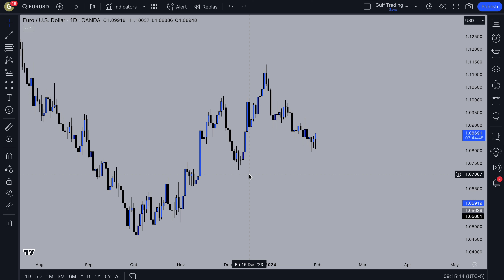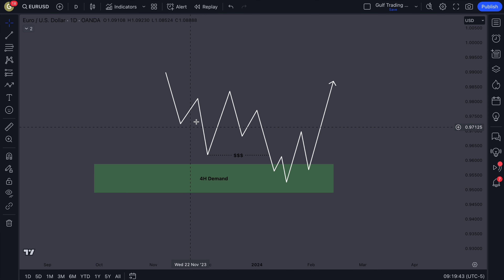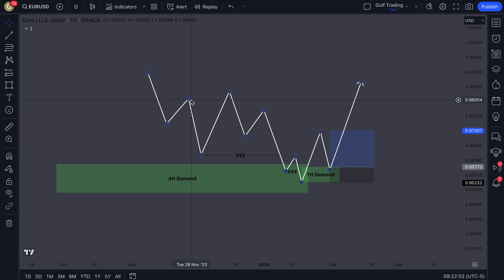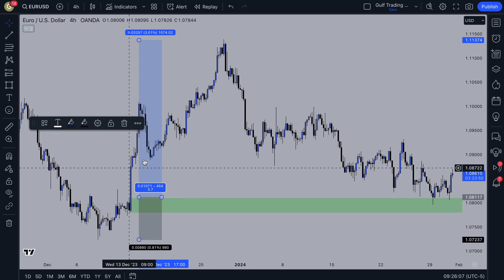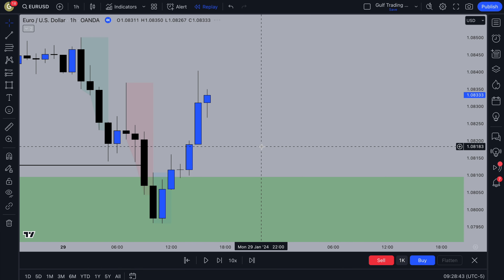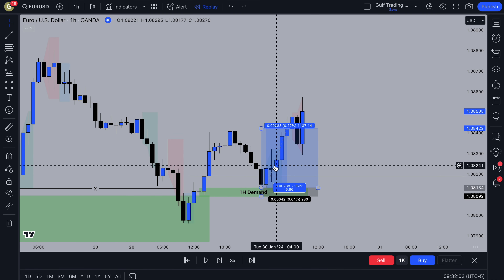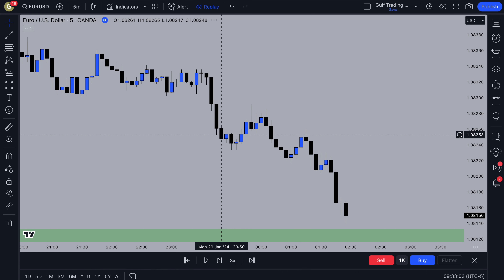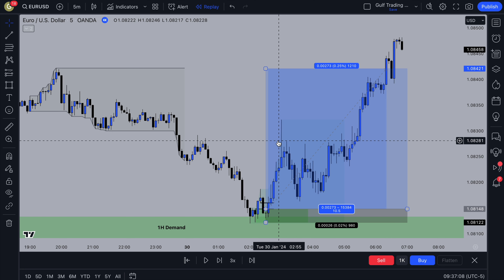BEST SMC STRATEGY TO GET FUNDED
If you want to take your trading to the next level with my support, check out the options below:

If you want a step by step method to trade forex, then this is the best smc strategy to get funded if you put in the time and effort to learn it.

Chapters:

00:00 Intro
00:41 Textbook Setup
05:34 Chart Example 1
14:08 Chart Example 2

The information contained here is not intended as, and shall not be understood or construed as, financial advice. I am not an attorney, accountant or financial advisor, nor am I holding myself out to be, and the information contained on this channel is not a substitute for financial advice from a professional who is aware of the facts and circumstances of your individual situation.

We have done our best to ensure that the information provided here and the resources available for download are accurate and provide valuable information. Regardless of anything to the contrary, nothing available on or through this Website should be understood as a recommendation that you should not consult with a financial professional to address your particular information. Gulf Trading expressly recommends that you seek advice from a professional.